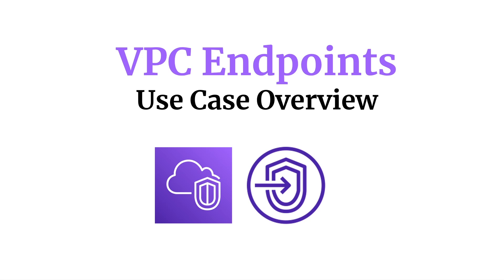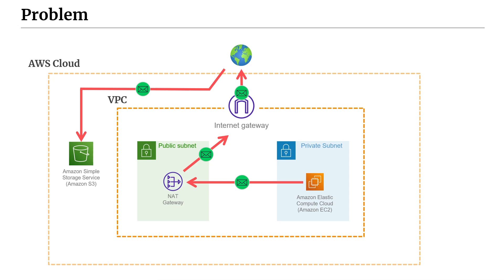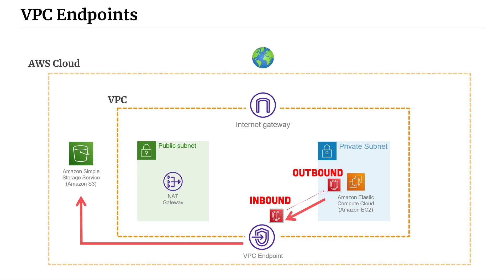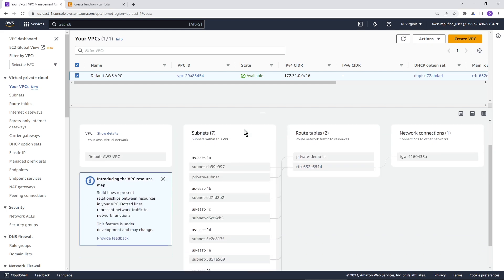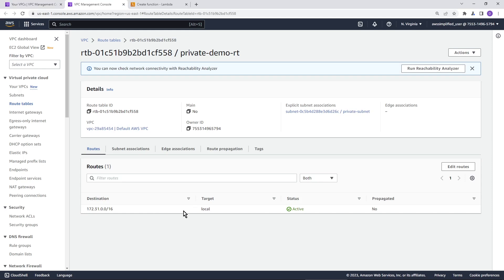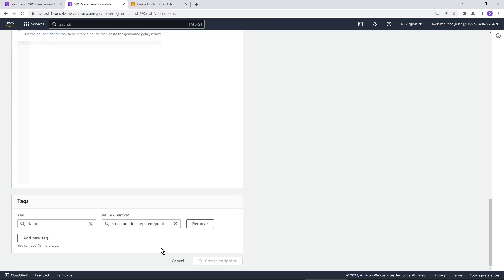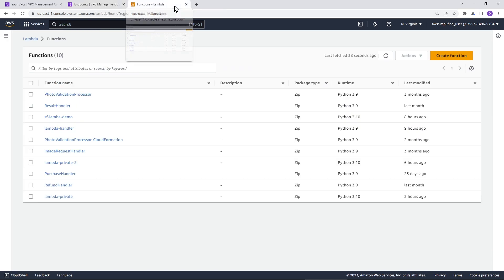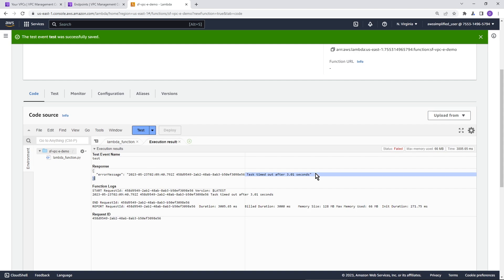Keep Your Network Traffic in AWS with VPC Endpoints | Overview and Tutorial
AWS VPC Endpoints are a must-know feature for any setup involving private subnets. This feature helps you avoid routing network traffic through when public internet when trying to communicate with AWS services. Instead, infrastructure components in private subnets can make service calls and keep their traffic in AWS. Learn more about the feature including a step by step walkthrough in this video.

Working Effectively with Legacy Code